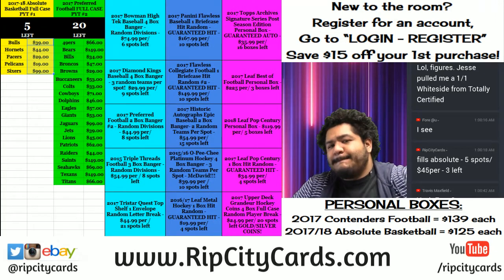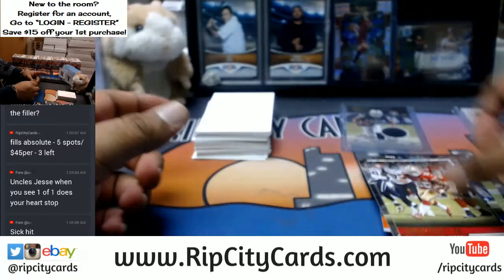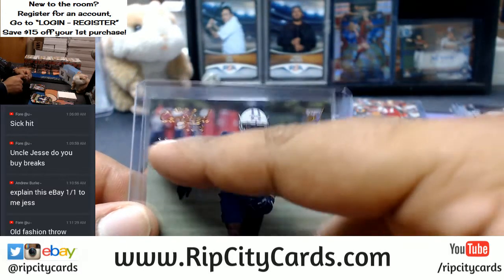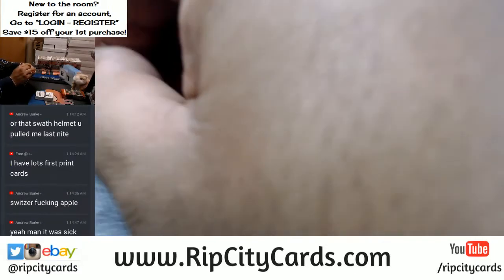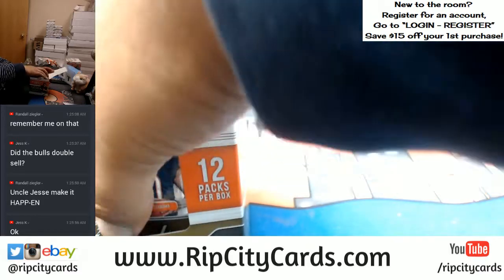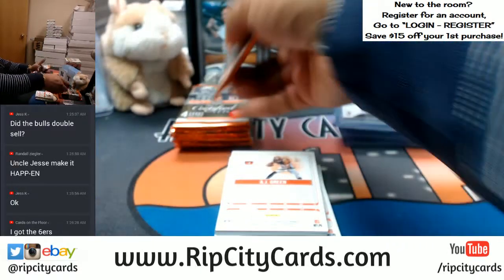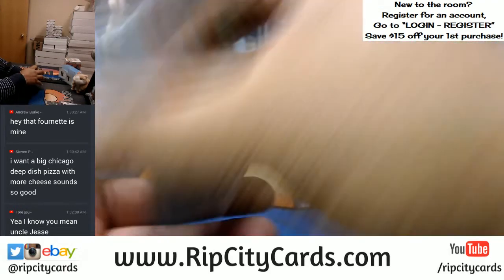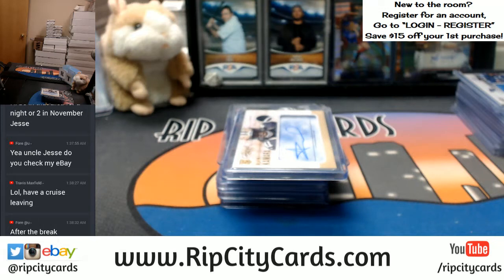2017 Panini Donruss Certified Cuts Football Half Case Break #14 eBay